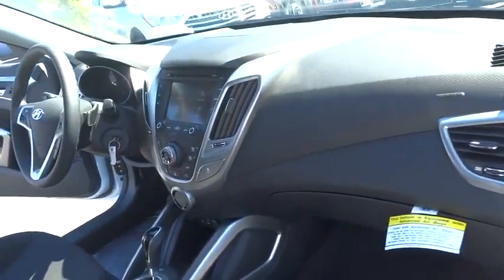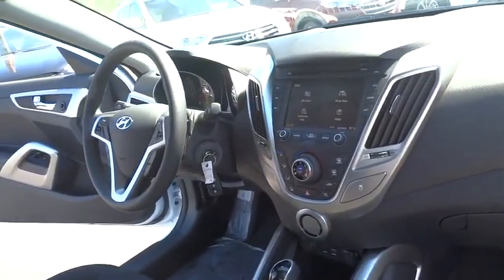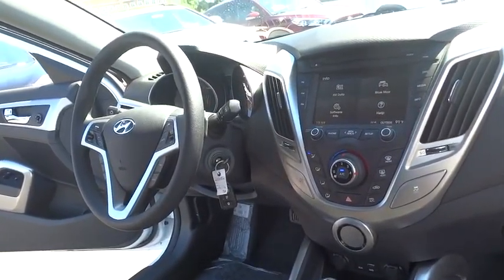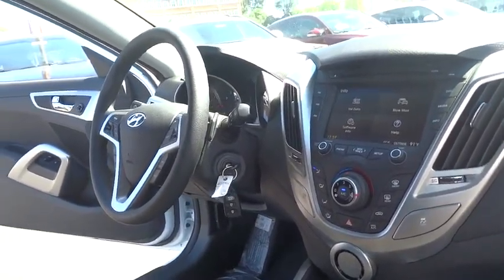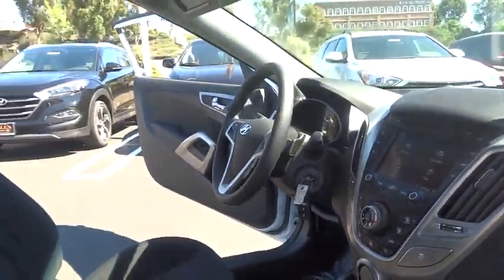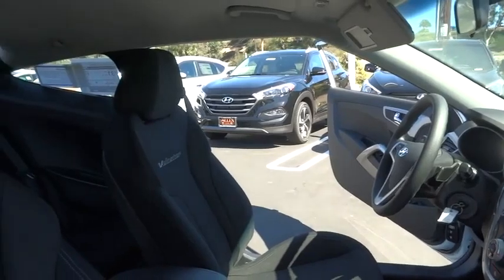2016 Hyundai Veloster Orange County, Irvine, Laguna Niguel, Newport Beach, Mission Viejo. 7944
2016 Hyundai Veloster

Allen Hyundai
28432 Camino Capistrano

Price includes: $2,750 - Retail Bonus Cash. Exp. 11/02